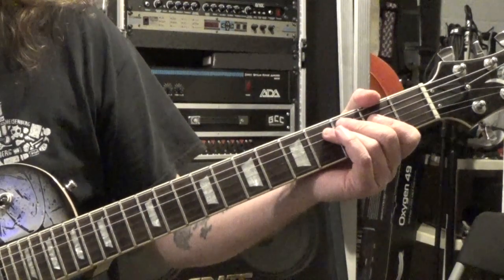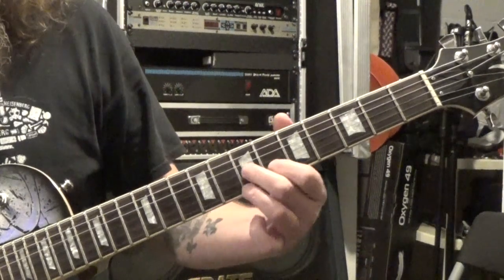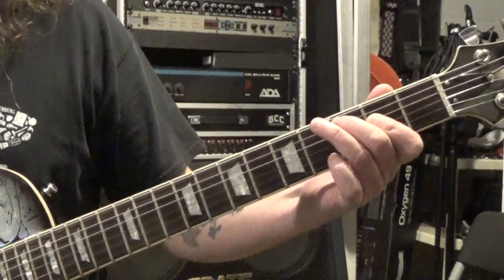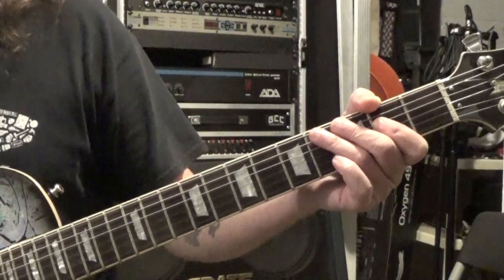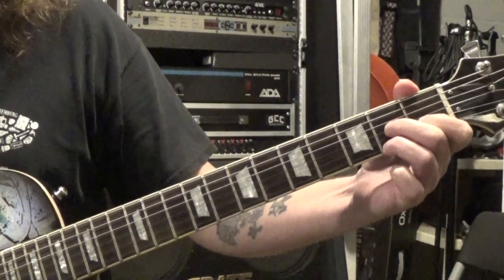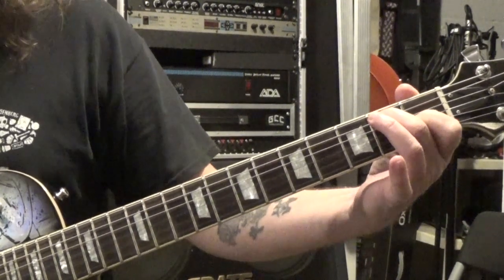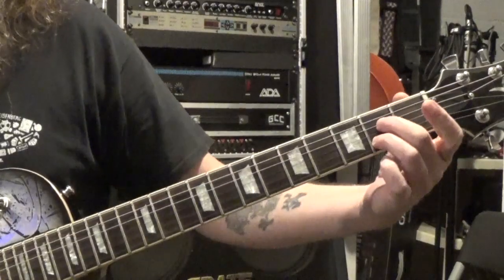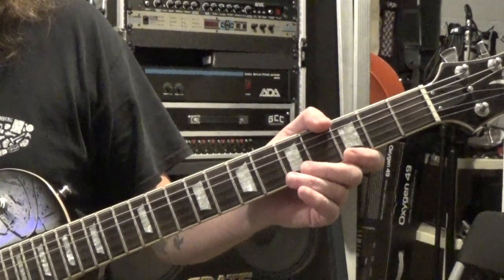Learn How To Play An Easy 12 Bar Blues Progression in A - Blues Guitar Lesson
Learn How To Play An Easy 12 Bar Blues in A - Blues Guitar Lesson
➜ In this guitar control lesson, Darrin Goodman will teach you how to play an easy 12 bar blues progression in A.